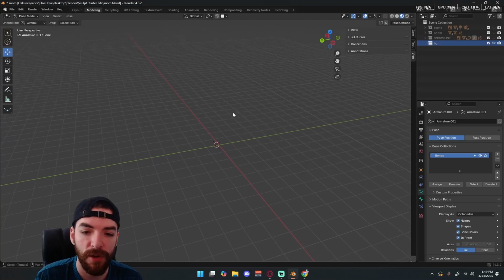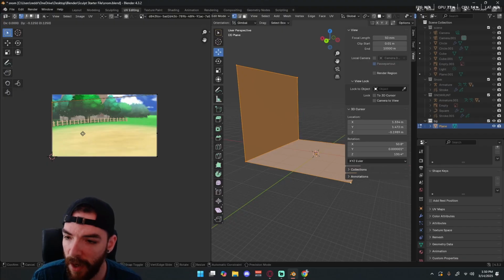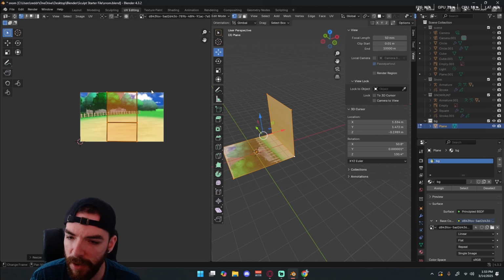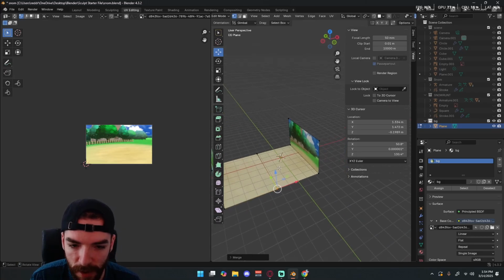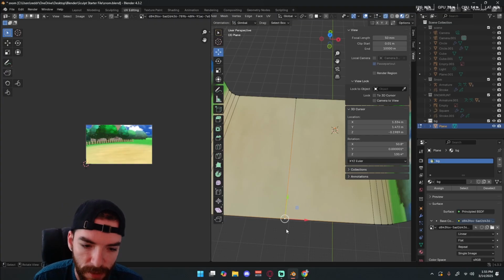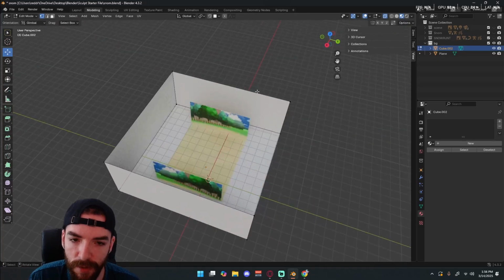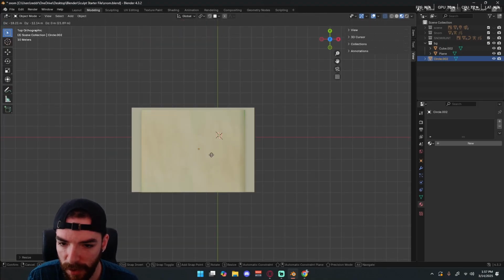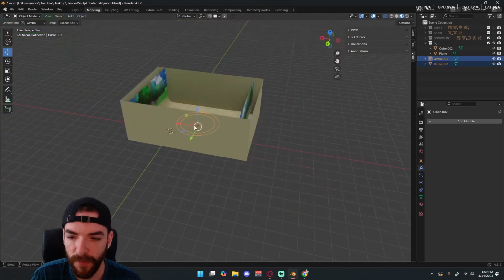How To Make a Pokemon Animation In Blender - Tutorial 9 - Staging A Scene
Welcome to the 9th Tutorial of my beginner Blender series this week we will be staging a scene for our Pokémon to battle each other.